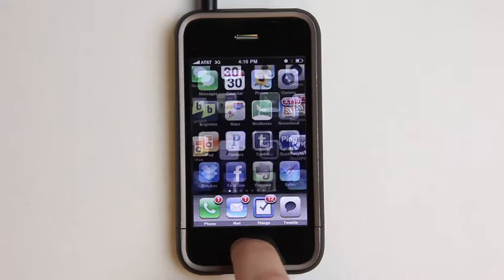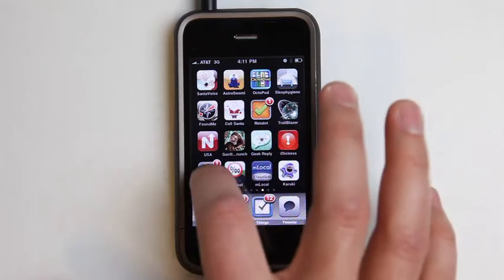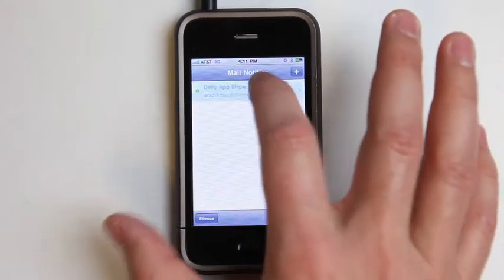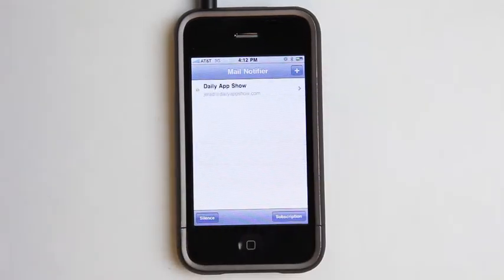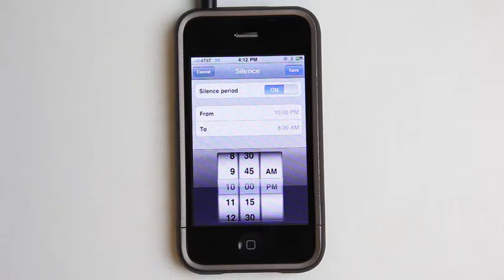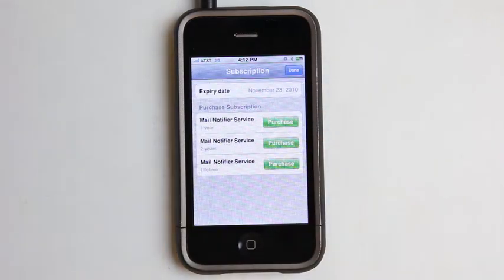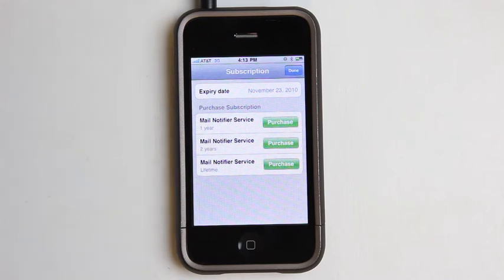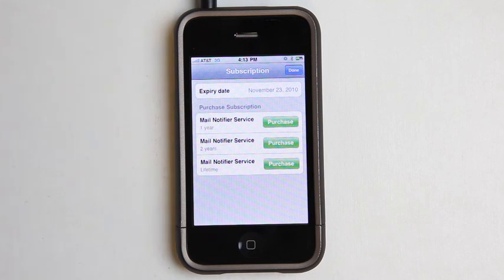Mail Notifier iPhone App Demo